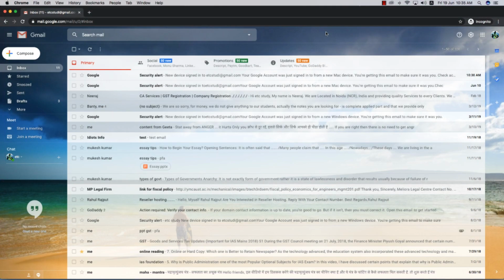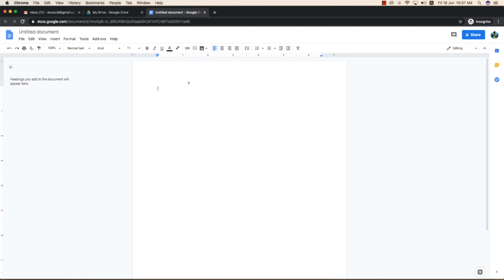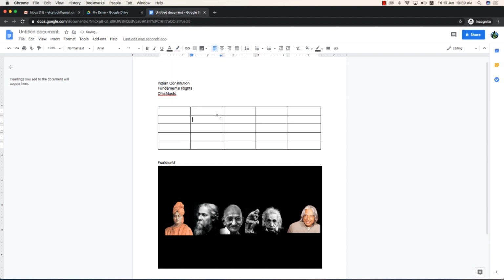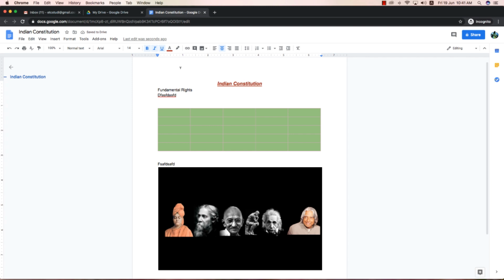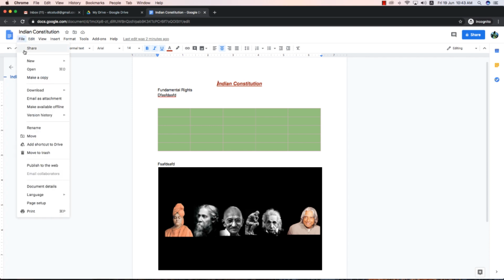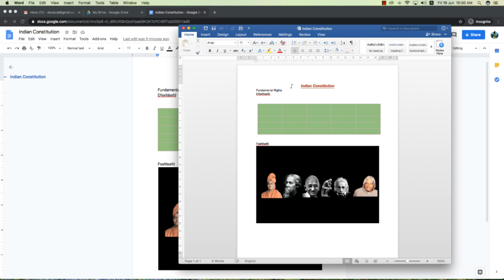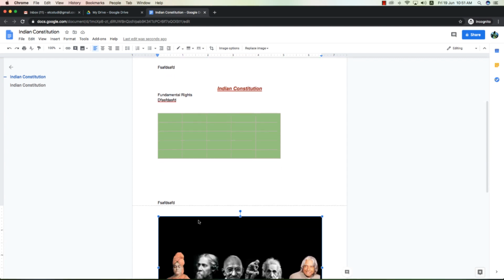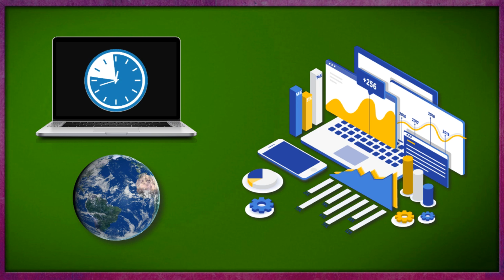Every Law Student & Lawyers Must Know the Use of Google Doc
This video explains the benefit of using the Google Doc over the MS word.